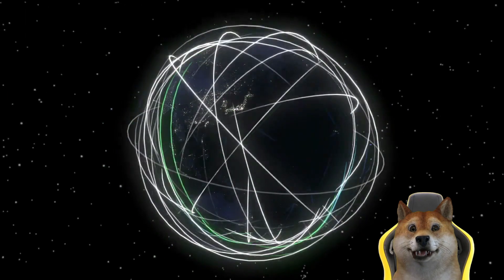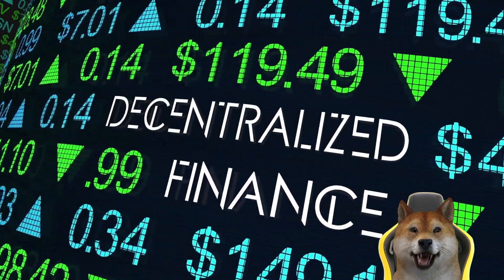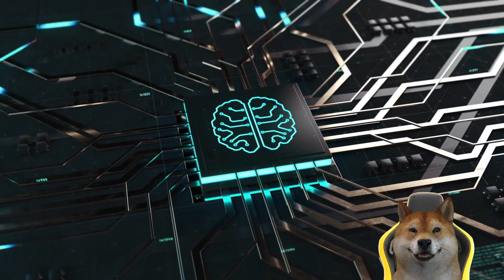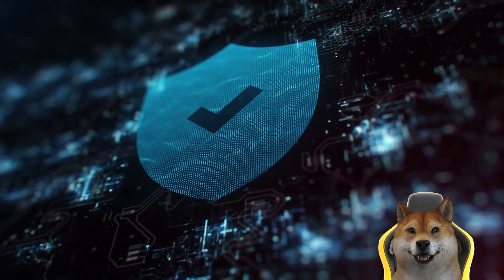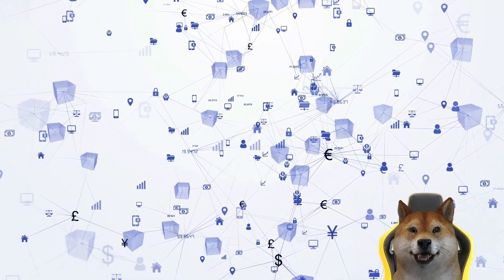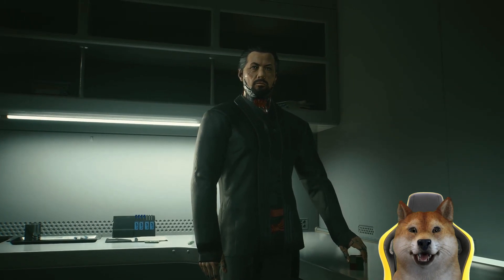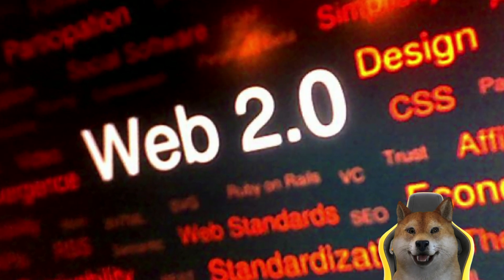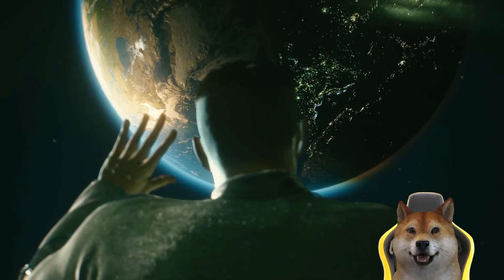What is web3 - explained. WEB 3 tutorial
What is web3 - explained. WEB 3 tutorial. Web 3.0 decentralised.

If you're ever wondering what web3 is, or how it works, then this video is for you! We'll explain everything in simple, easy to understand language, so you can understand web3 and how it can help you in your day-to-day life.